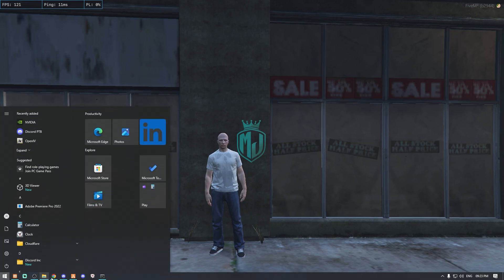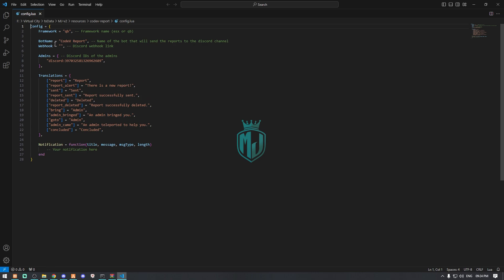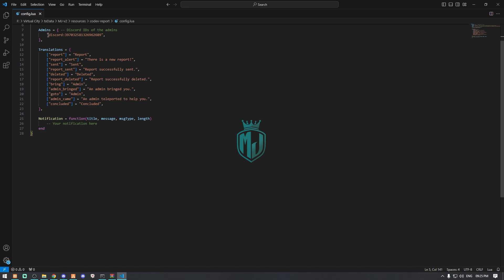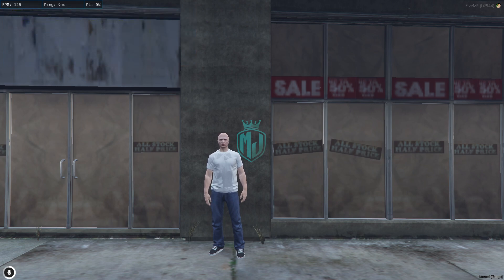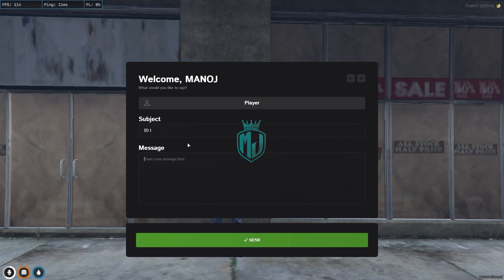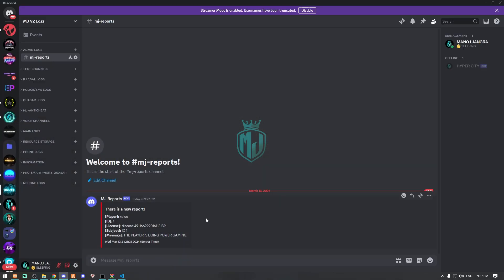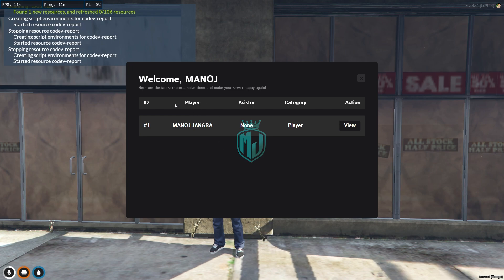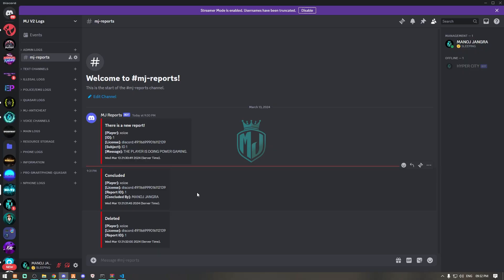QB/ESX ADVANCE REPORT SCRIPT *FREE* | FiveM Roleplay Scripts | FiveM Tutorial 2024 | MJ DEVELOPMENT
Credit @serhatalmez